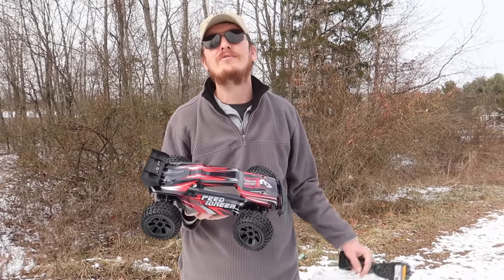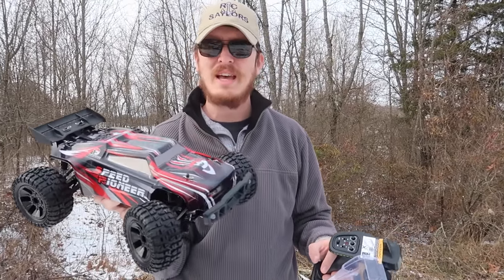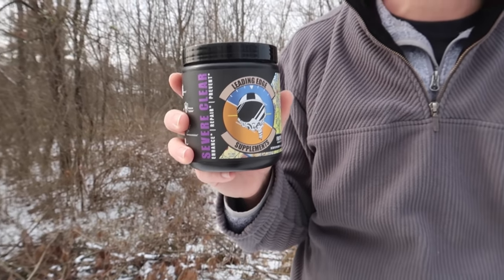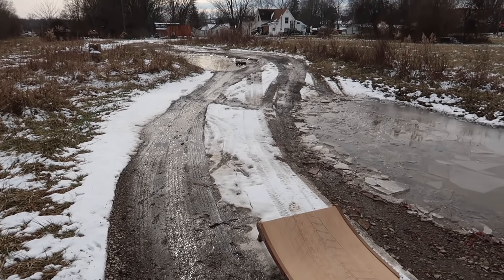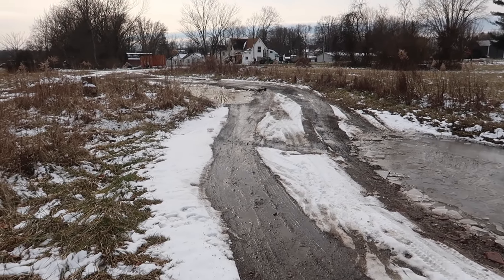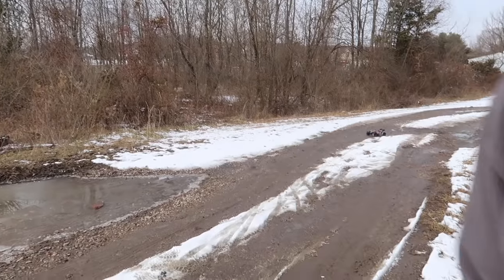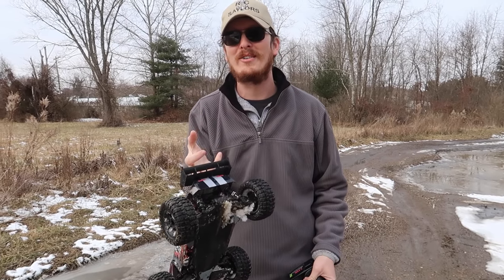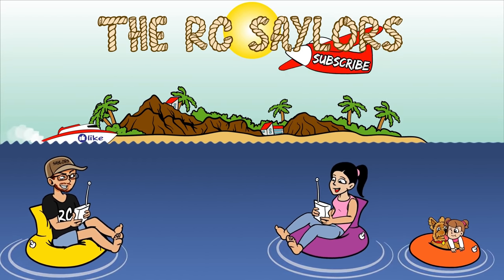RC CAR on AMAZON That is Actually GOOD!?!?!? - DEERC 9206E - TheRcSaylors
Check out this rc car we picked up on amazon for $150.  This is the DEERC 9206e rc car and it is actually pretty good for the size and price.  It is nice that it allows you to control the speed on a knob to allow a more beginner to drive the rc car.  This rc car is 4wd AND had 2 BATTERIES!!  Let us know your thoughts on this rc car in the comments.

Support TheRcSaylors